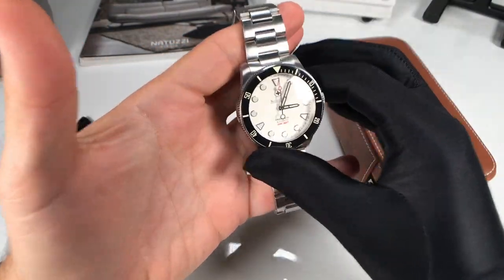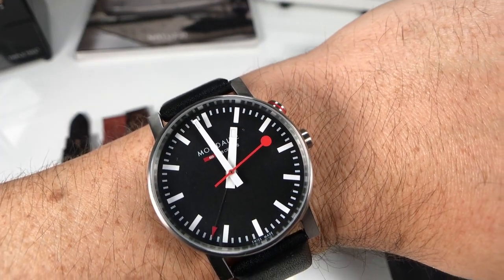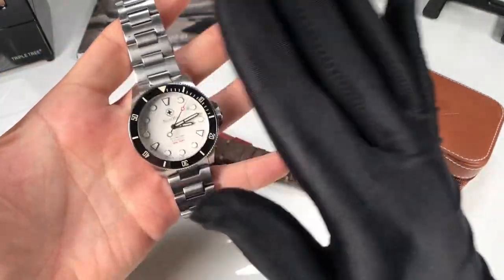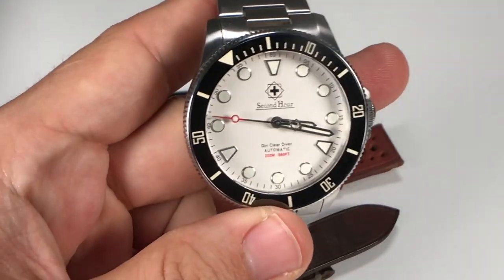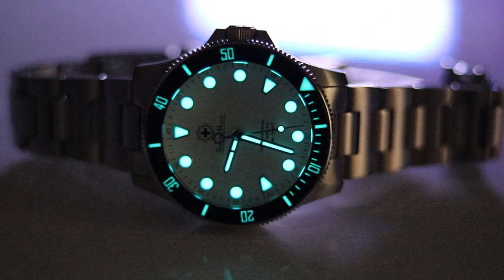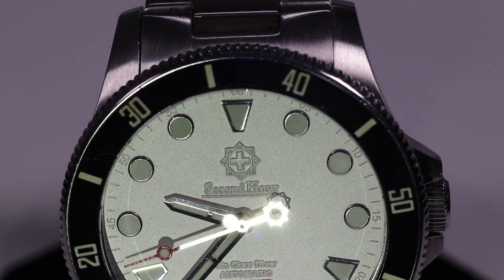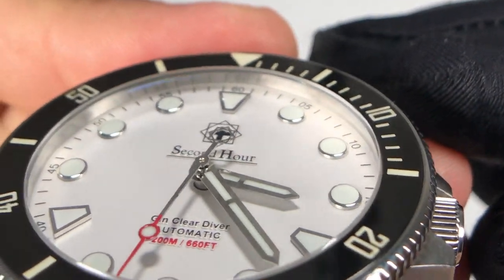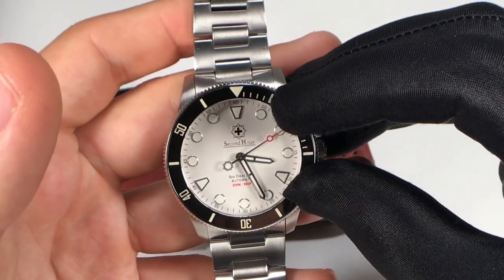Gin Clear Diver Watch Review | Second Hour Watches | Swiss Movement and All The Upgrades!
Hey Schwartz Force! Did you know, its a great day to wear a watch?
I was recently lucky enough to receive the Gin Clear Dive Watch from Second Hour Watch Company based out of Australia.  I LOVE this watch, and for the price you're getting all the upgrades that you would want in a high quality divers watch.

🔷 Mondaine Evo Alarm Swiss Watch
🔷 Triple Tree Watch Winder Box